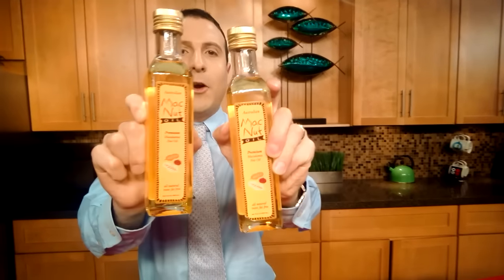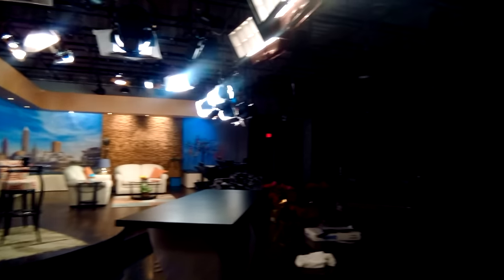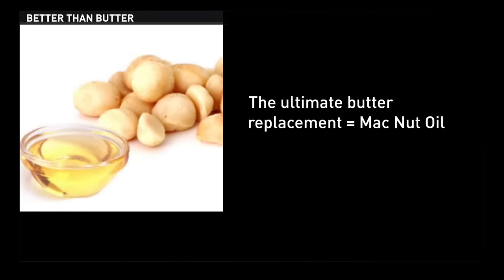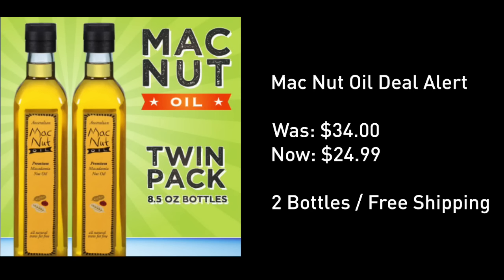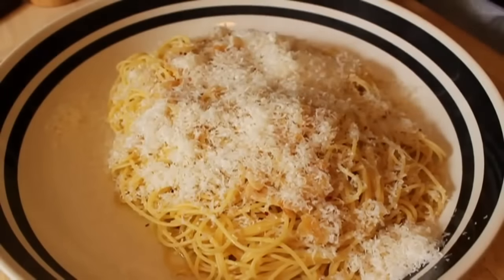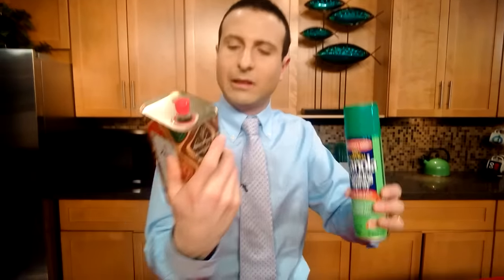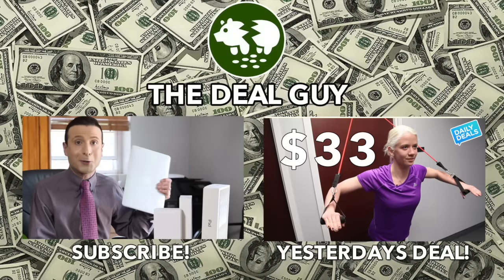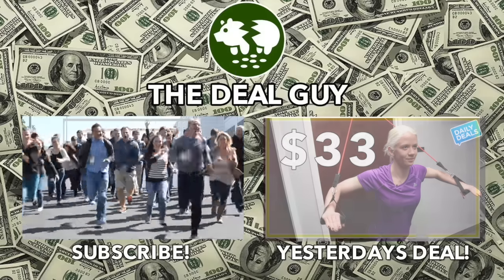Better Than Olive Oil, Time For An Oil Change ► The Deal Guy